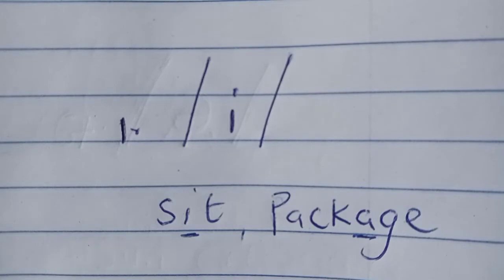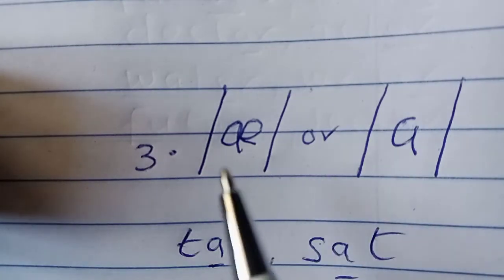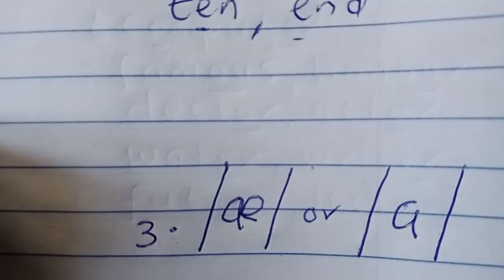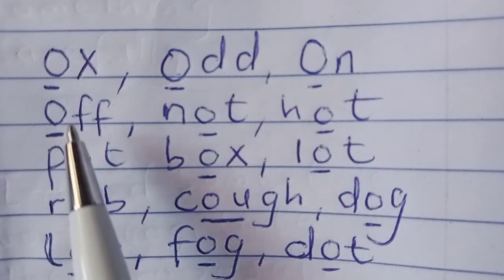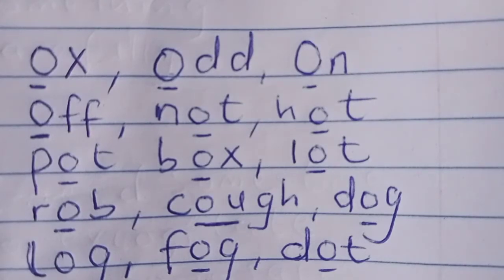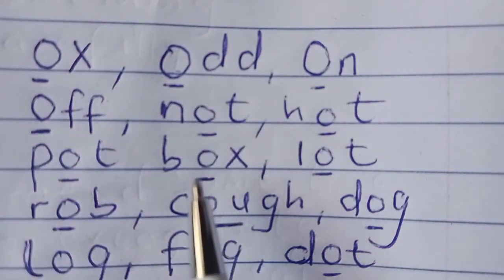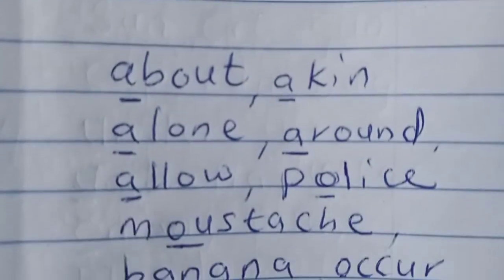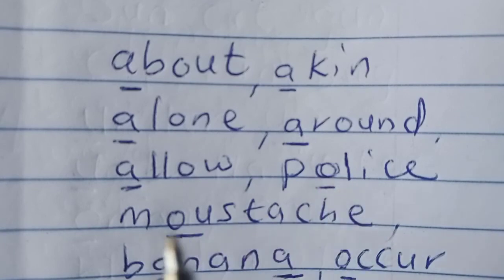English Monophthongs: Short Vowels 2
In this lesson, we examined the other 4  Short Vowels.